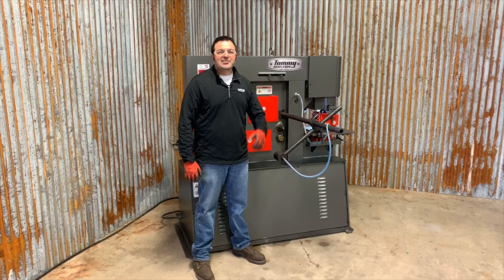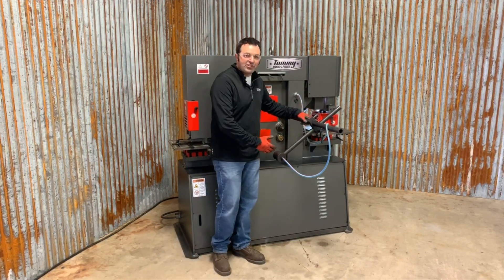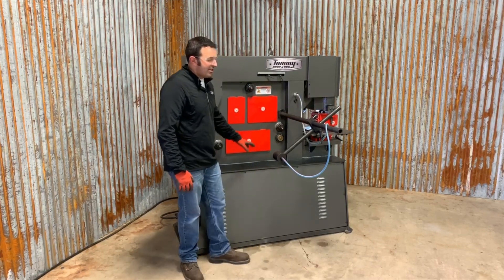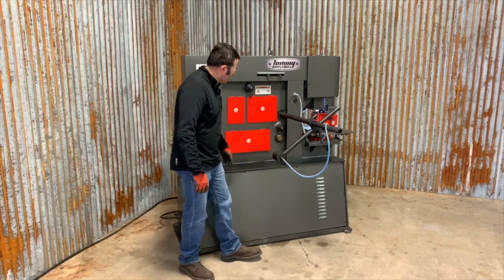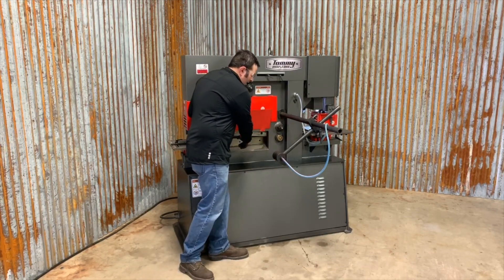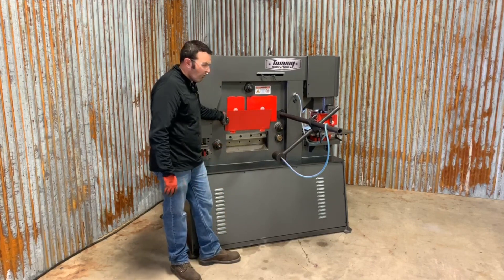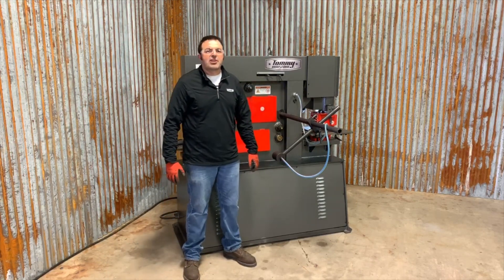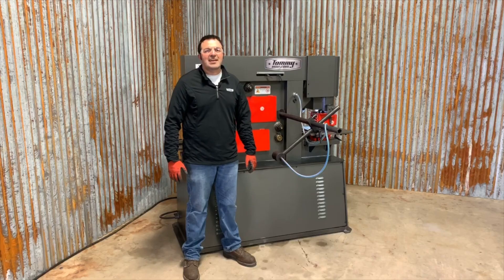Electric Ironworker Back Gauge | Tommy Ironworker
All Tommy Industrial IWT series ironworkers come with a "plug and play" metered electric back gauge.  This features allows for production cutting of long material to repeatable lengths.  When using the feature the ironworker must me in auto mode.  The operator can then feed material into the machine, when the material contacts the back gauge it will cycle the iron worker one complete shear cycle.  The electric backgauge can also be used in combination with the ironworker's standard storke control.  Shortening the stroke of the machine will increase efficiency of the shearing operation.

The machine shown in this video is a Tommy Industrial 55 Ton Ironworker, model: IWT-55.